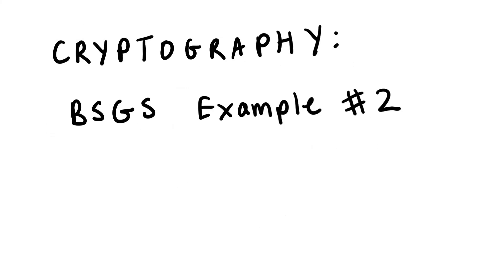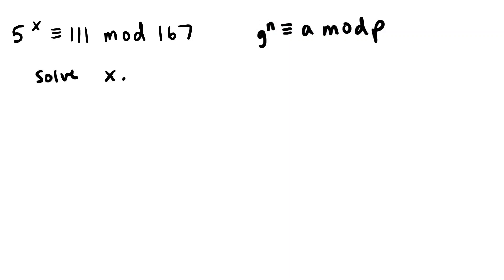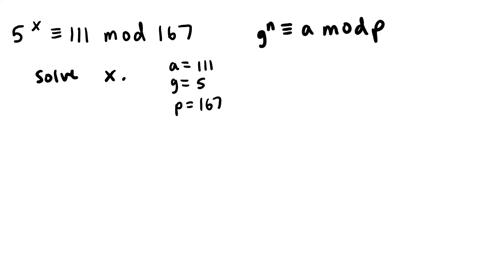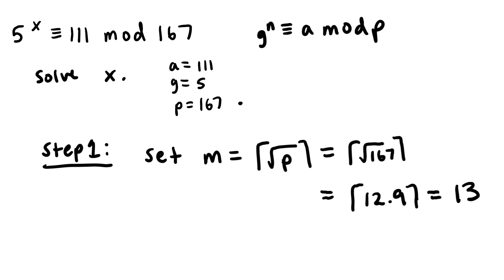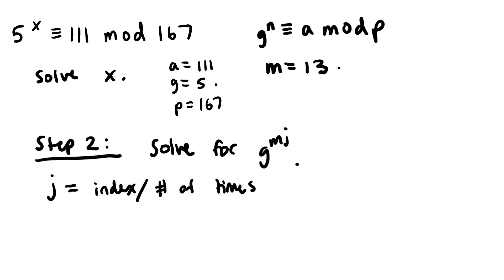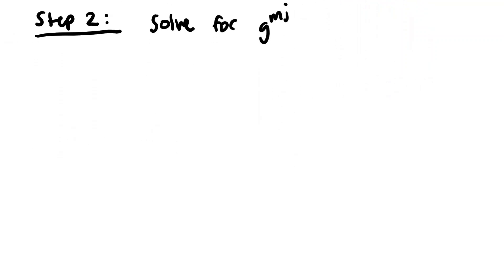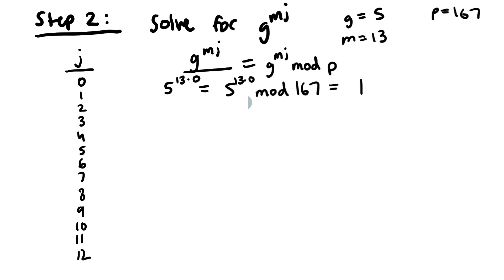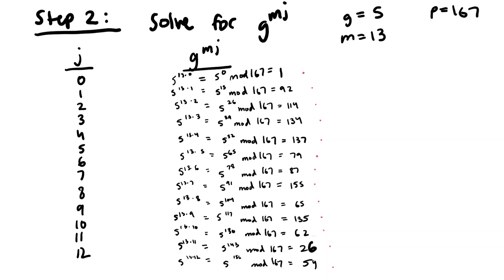BSGS Example Part 1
Baby Step Giant Step Algorithm